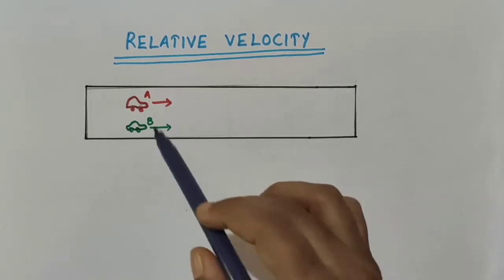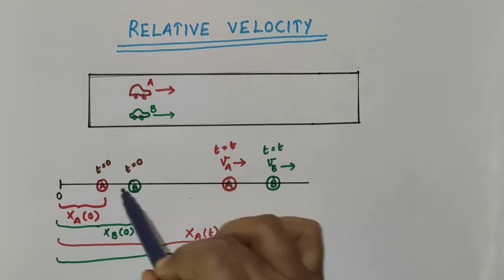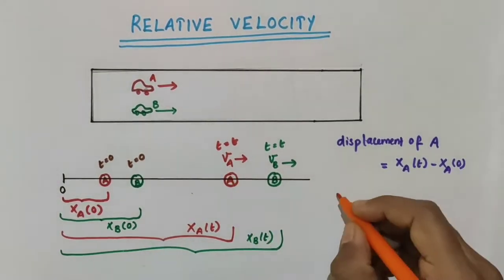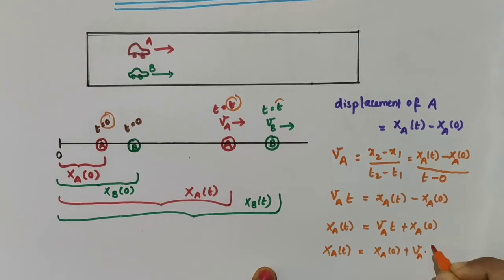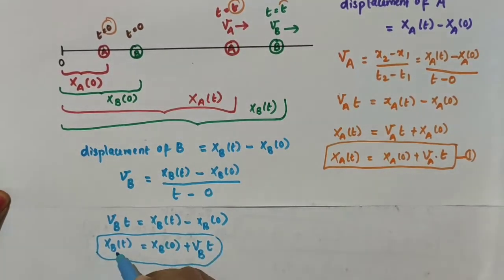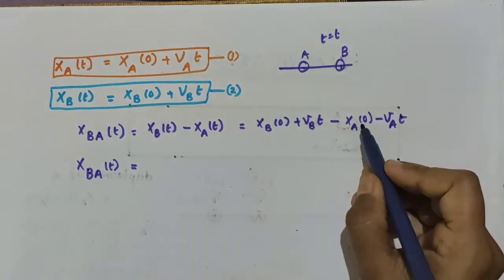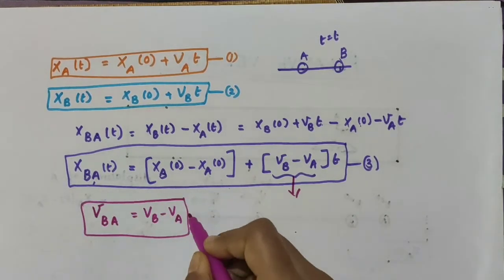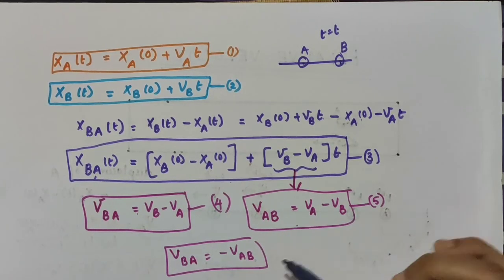Relative velocity // Class 11 Physics // Motion in a straight line - Chapter 3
Average velocity